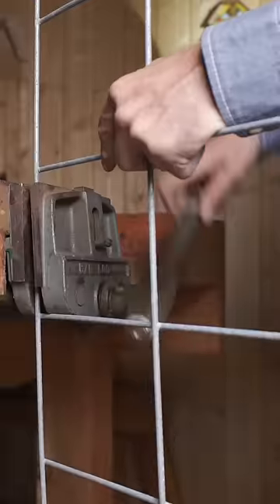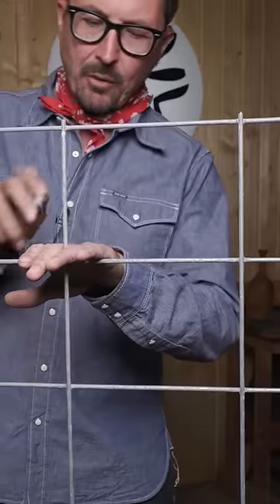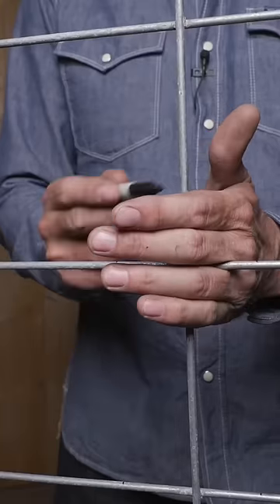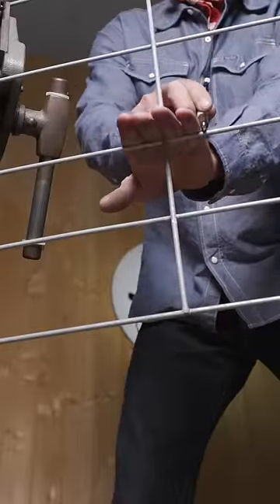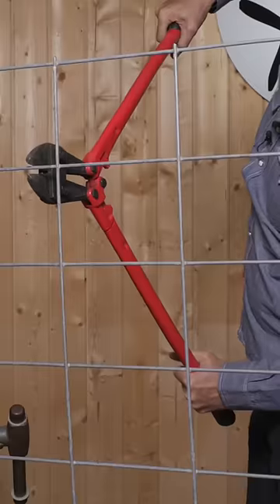Professional Homeowner Hack #036 Wranglerstar